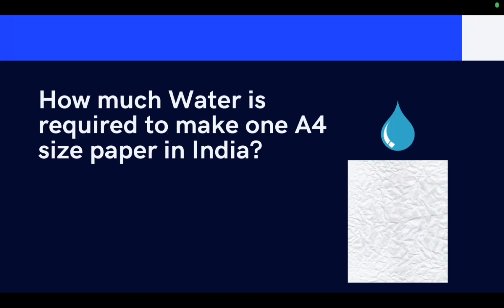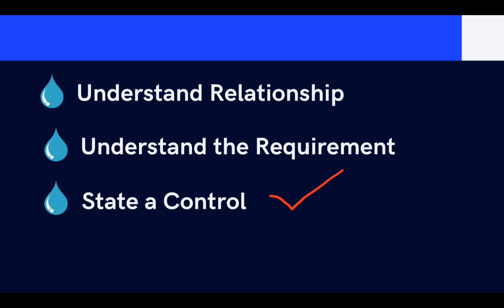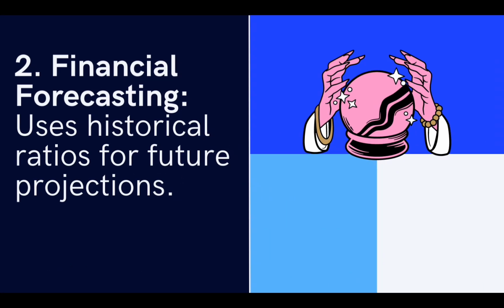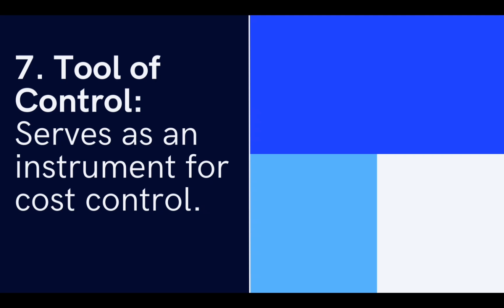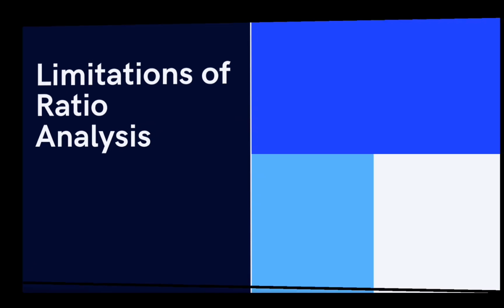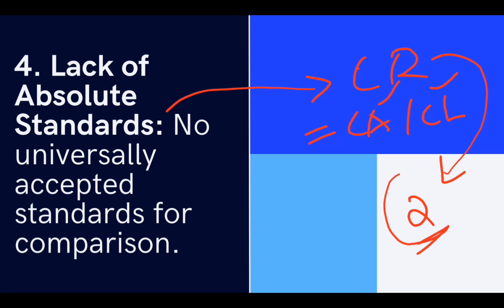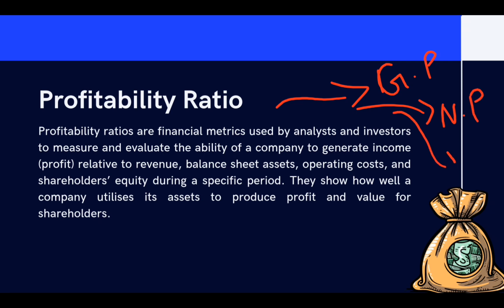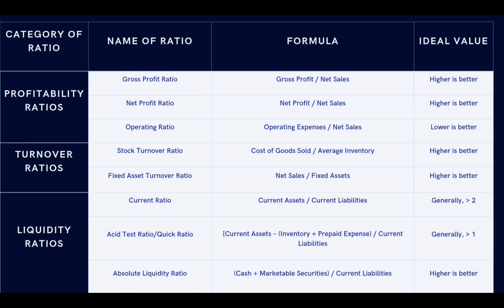Ratio Analysis I Introduction I English